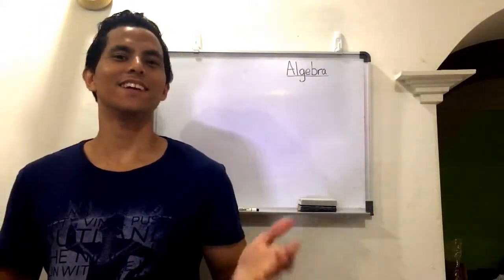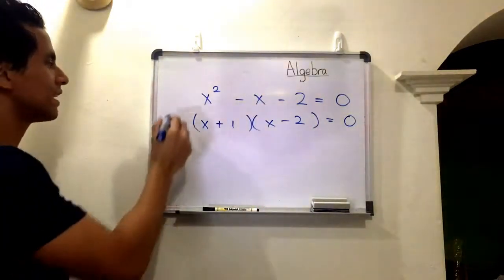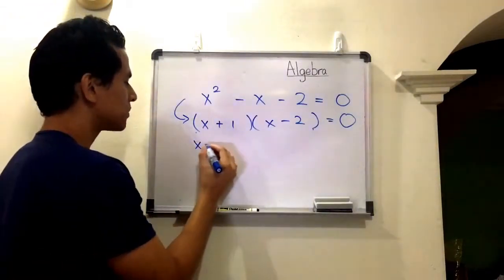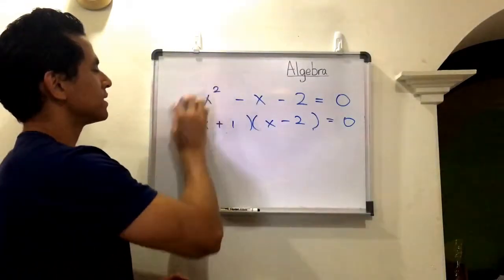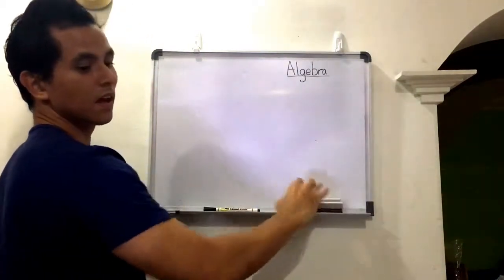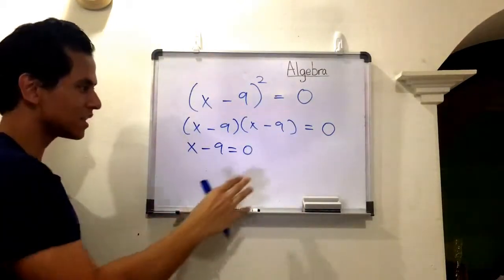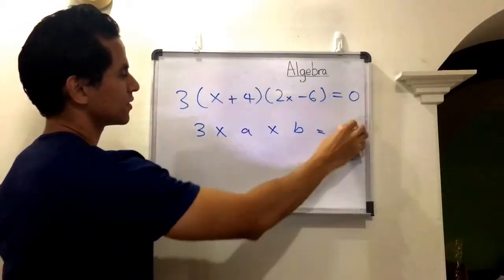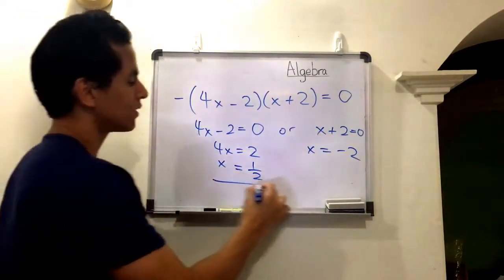Solving Quadratic Equations (Basics)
Examples covered,

1) x^2 - x - 2 = 0
2) (2x + 3)(x - 11) = 0
3) 2x(9 - x ) = 0
4) (x - 9)^2 = 0
5) 3(x + 4)(2x - 6) = 0
6) -(4x - 2)(x + 2) = 0